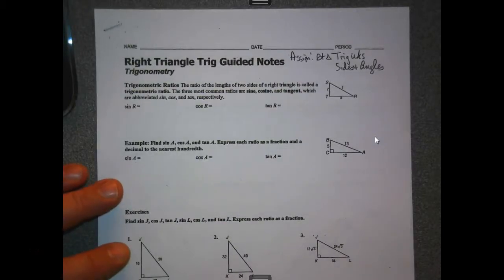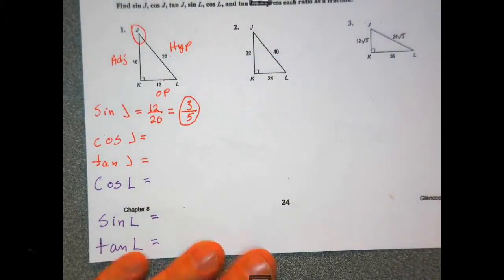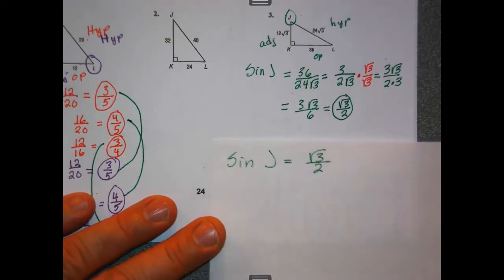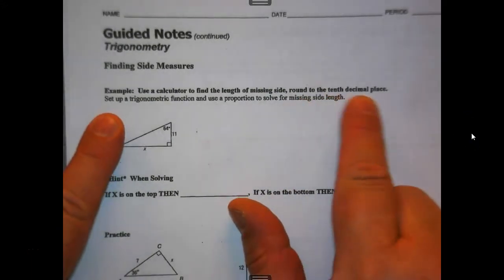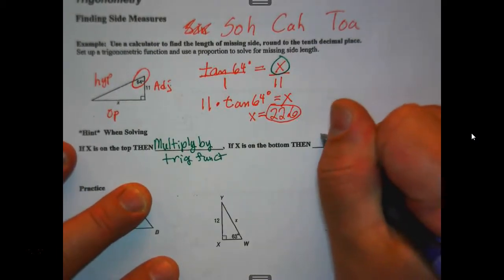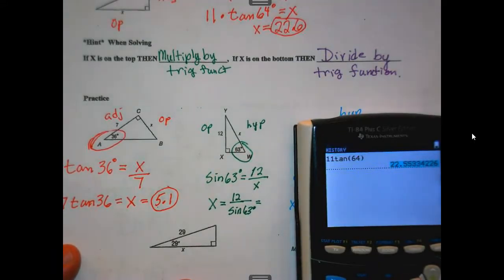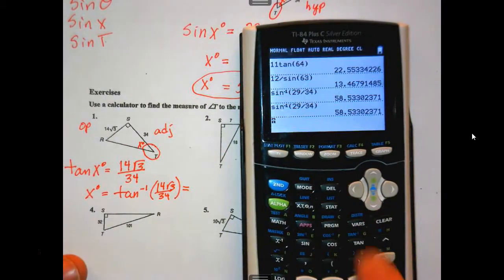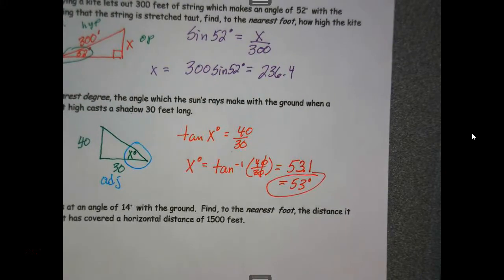A2 - Note Key - Right Traingle Trig Review 2018-2019